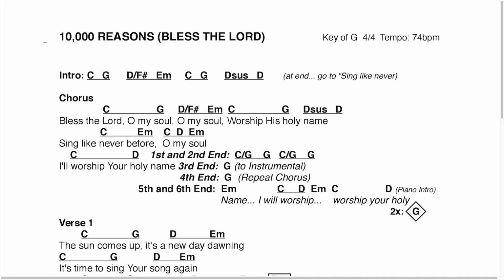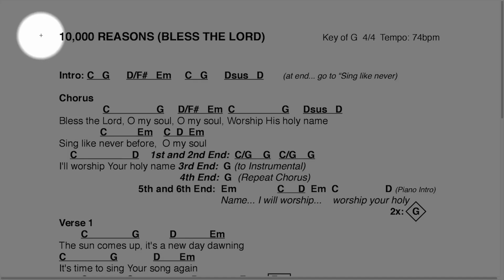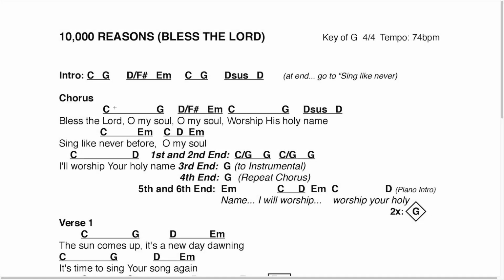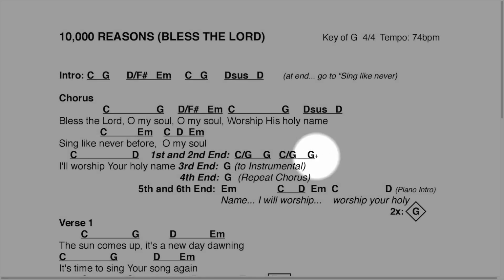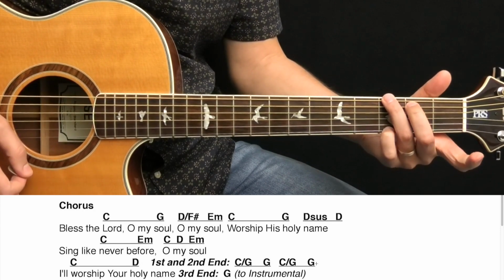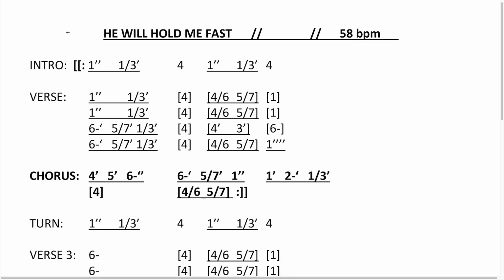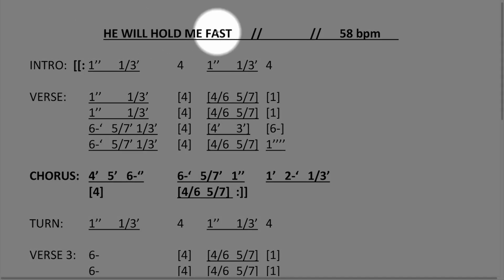Using Slash Chords on Guitar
🎸 What do you SPECIFICALLY need to do in order to play guitar better? - answer the questions about your playing and get FREE custom video instruction calibrated to your current level.

In this free guitar lesson, I explain what slash chords are in music, why composers use them, and when you might choose to skip them while reading a chart. Slash chords do not refer to the guitarist known as Slash of Guns N’ Roses fame. The term slash refers to the use of a forward slash in a chord name such as G/B, C/G, or D/F#. Whenever a chord name includes a forward slash, the letter before the slash is the basic chord and the letter after the slash is the alternate bass note. Normally, when you play a G chord, you have a G note in the lowest or bass position. The chord G/B is a G chord but with a B note in the bass position. This means you would begin strumming on B and leave the G note below it (as well as the 6th string) out. You would call any version of a G chord with B in the bass “G with B in the bass” or “G over B” or “G/B.”

GEAR
PRS SE Angelus acoustic/electric guitar
Fishman Aura Spectrum DI Preamp
Epiphone Dot semi-hollow body electric guitar
PRS 57/08 pickups
Kemper Profiling Amplifier
Top Jimi '68 Sup Ld Profile Pack